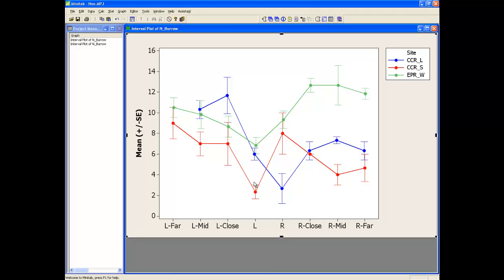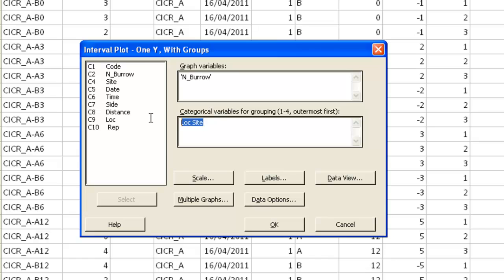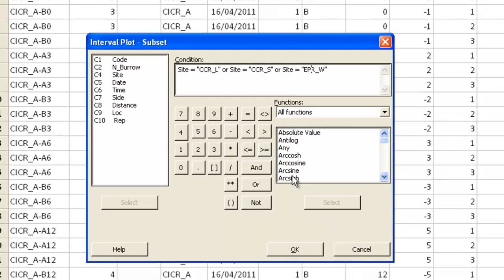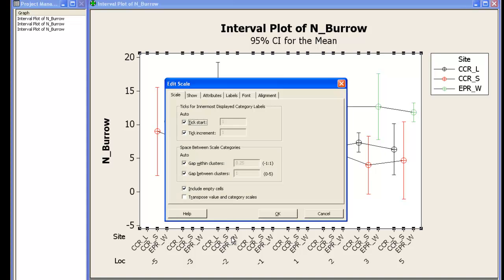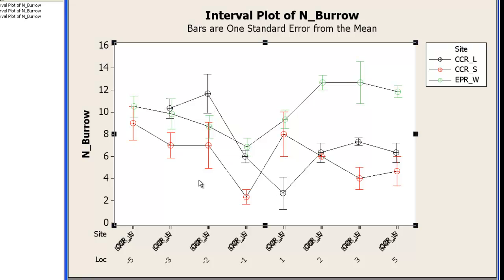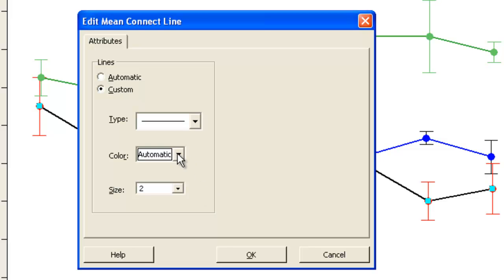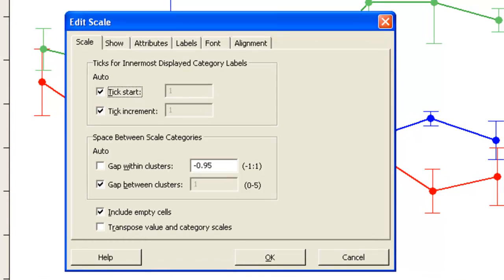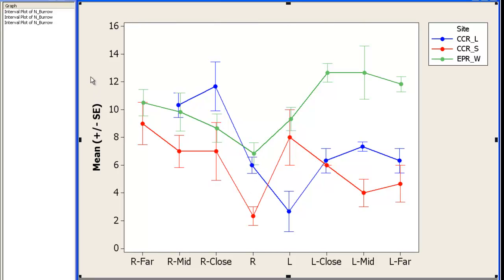Creating an interval plot in Minitab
Create n interval plot in Minitab which has means of 1 Y-variable with 2 grouping-categorical variables: 1 on the X-axis; 1 with different symbols.